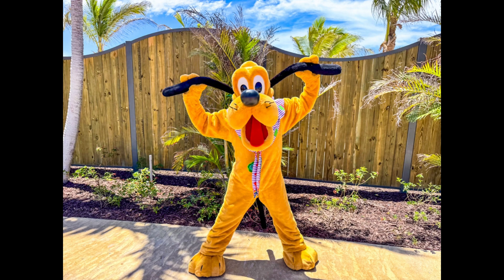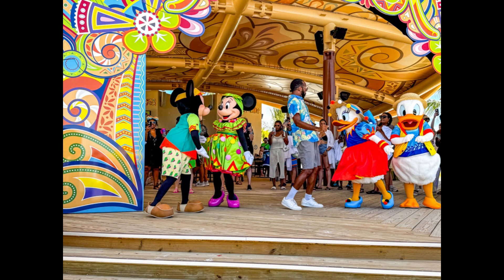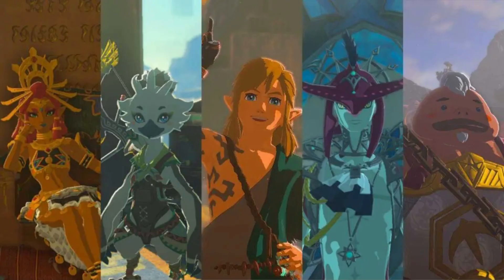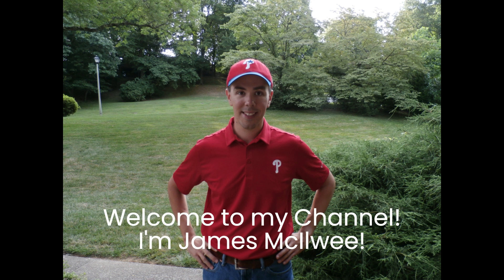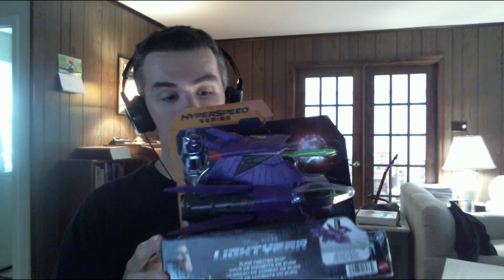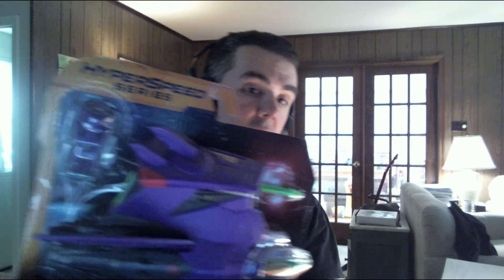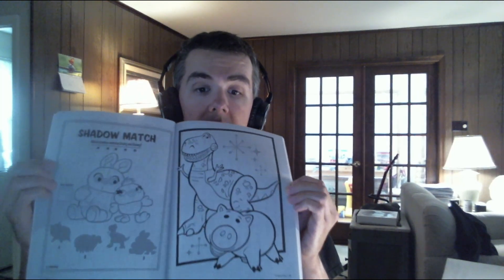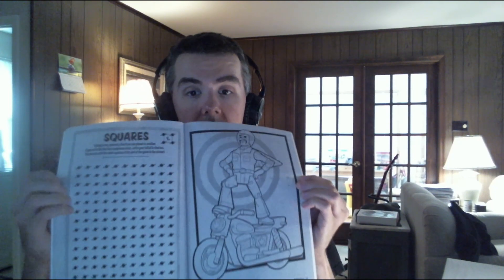Store Haul July 31, 2024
This is my video of my store hauls of July 31, 2024.  I hope y'all like it.